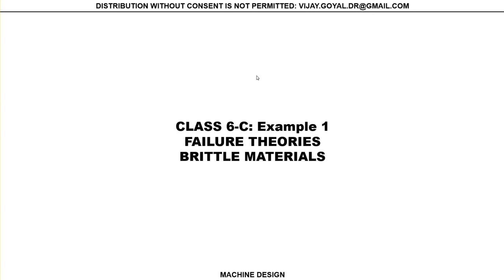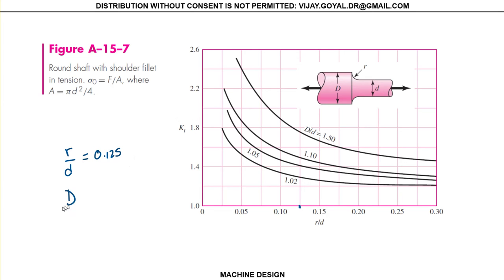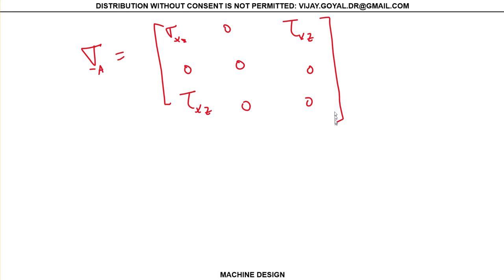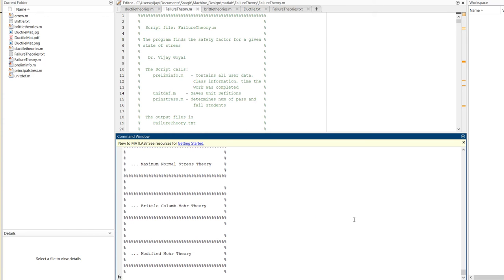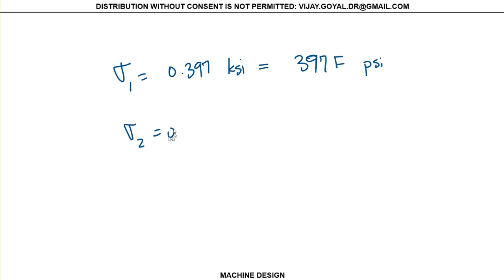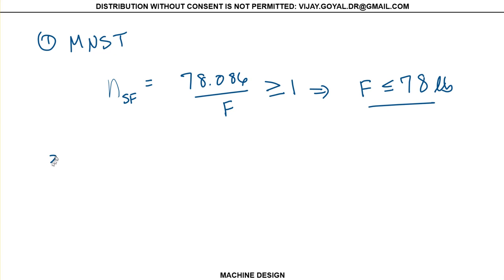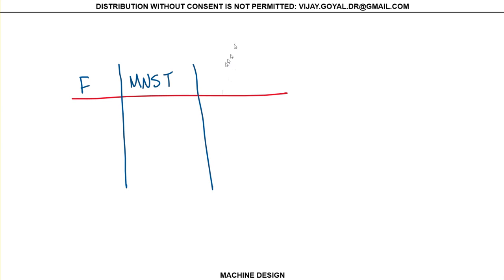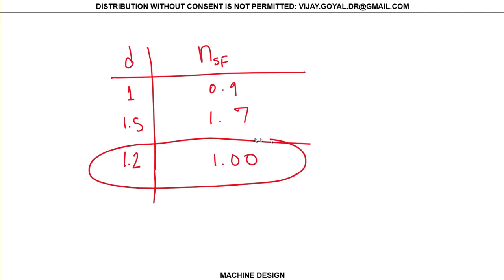Machine Design Class 13 Failure Theories Brittle Ex1